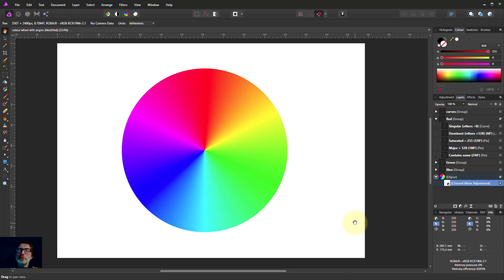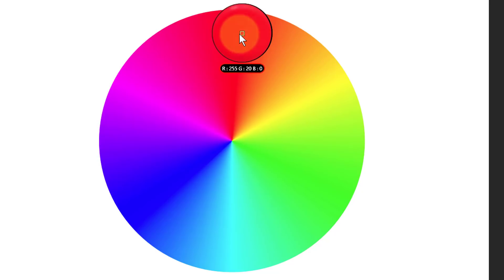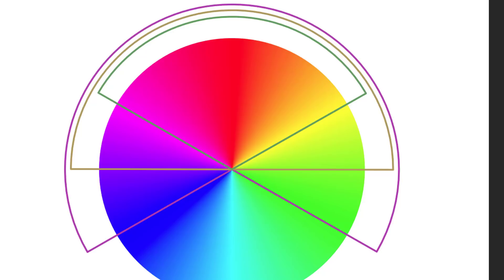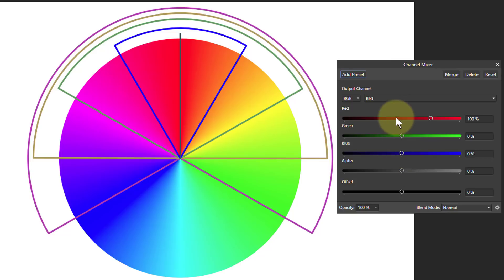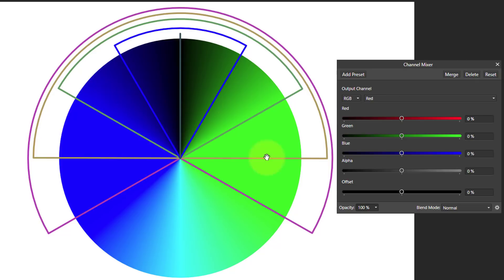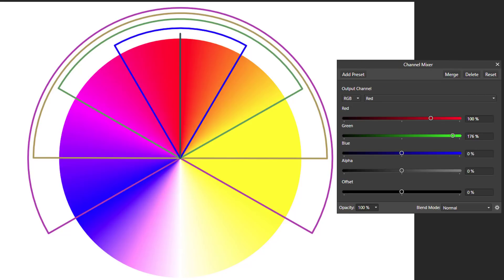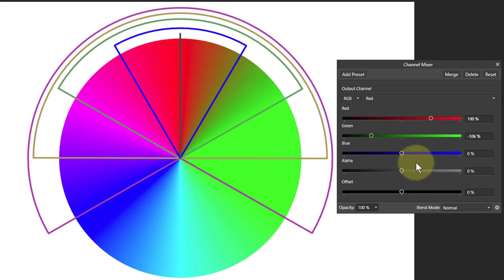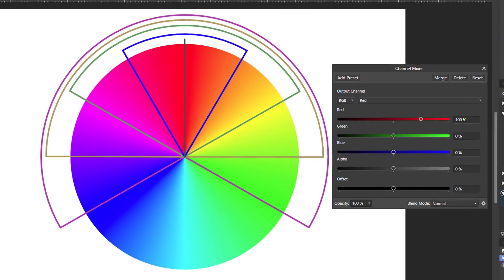Channel Mixer Basics 2: Changing the Colour Wheel using Affinity Photo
The Channel Mixer is a very powerful adjustment but can be rather confusing. Here, we look at how it changes colours on the colour wheel. When you have understood this, you will be far more able to make deliberate changes in your photos using this amazing tool.

The web page for this video is here (with links to related videos)